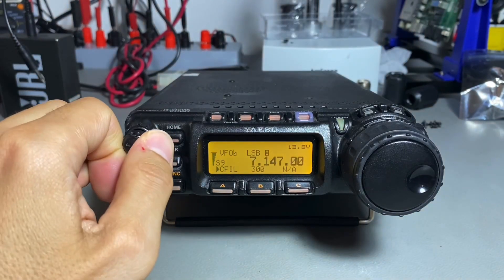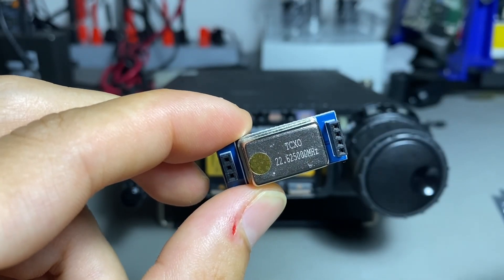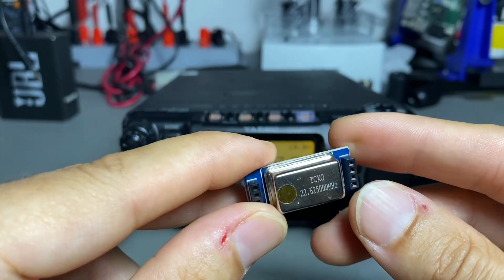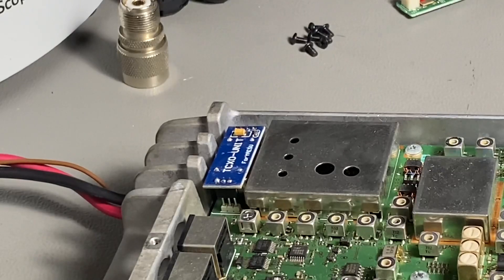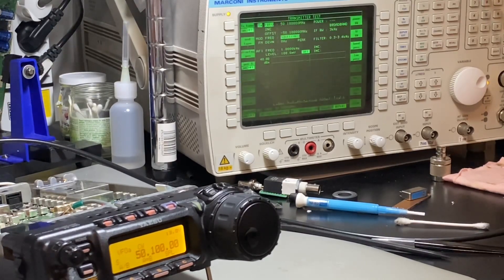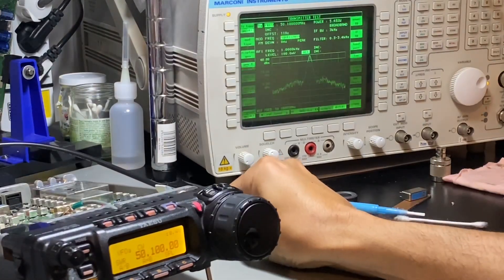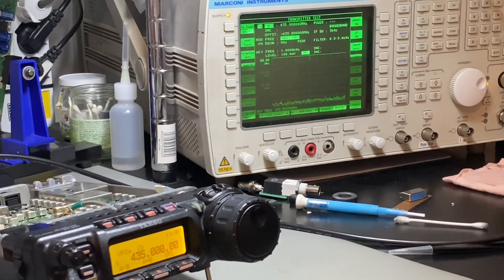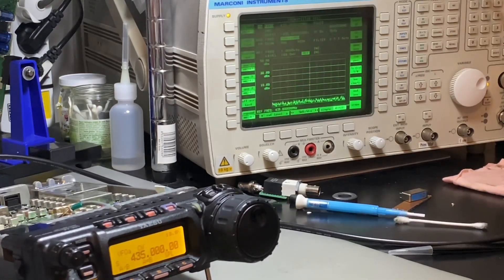Chinese TCXO for my radio | Any good?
Chinese TCXO to improve short term stability of my Yaesu FT-857D. Also suitable for 897, 817 and probably other ones.
Quite cheap (payed about 12€ delivered).